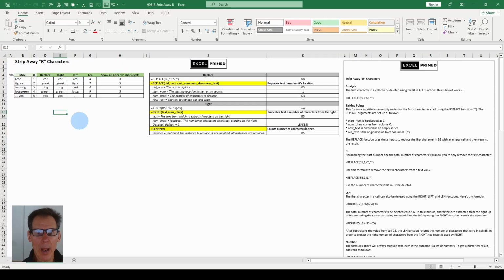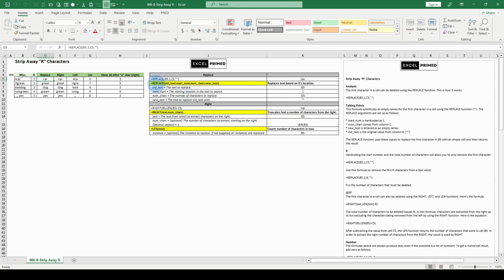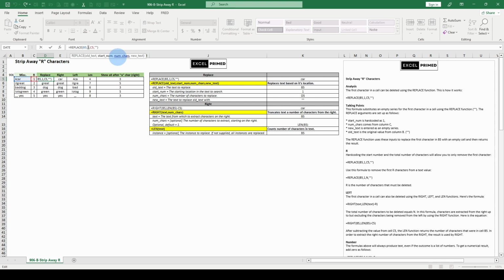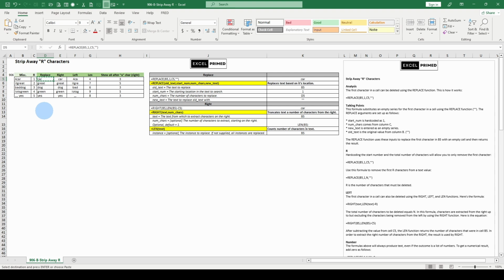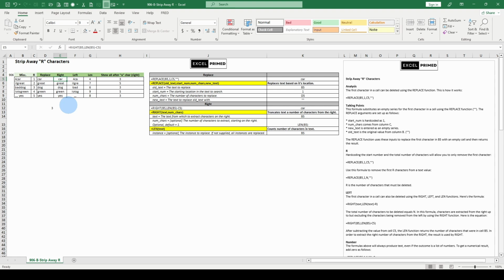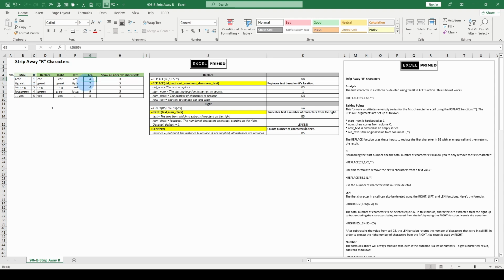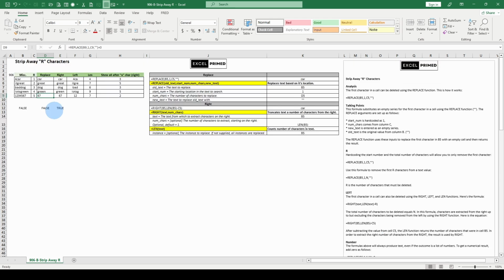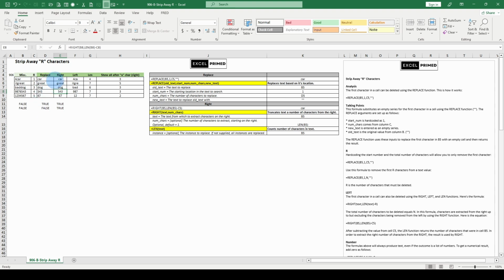How Do I Remove Just One Letter In Excel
Tired of cluttered Excel cells that slow down your workflow? This video shows how to remove specific characters using simple functions anyone can apply.

This Excel video teaches you how to use the REPLACE function to remove specific characters from a text cell in Excel. It focuses on removing the first character "R" from a text value by using the formula =REPLACE(B5, 1, C5, ""). This formula replaces the first character with an empty space.

The video also introduces alternative methods using the RIGHT, LEFT, and LEN functions to achieve the same result. It explains how to extract characters from the right while excluding those from the left.

Additionally, it provides a way to convert the resulting text back to a number if needed, by adding "+0" to the formula.

Overall, the video simplifies Excel functions for removing characters and offers practical examples for easy understanding.